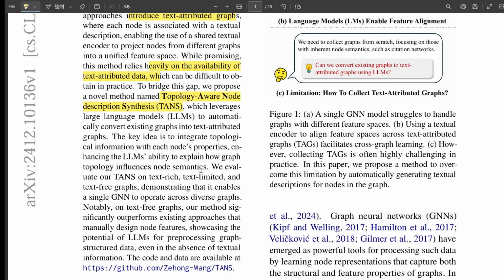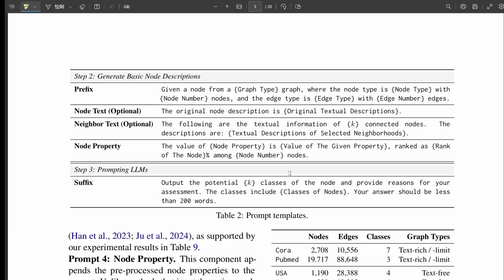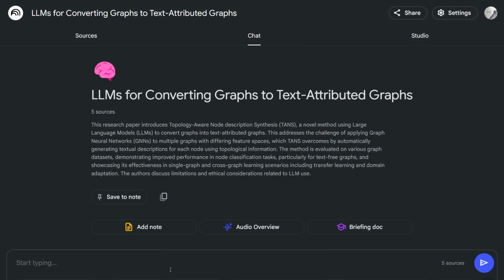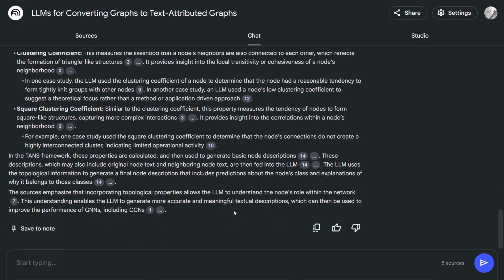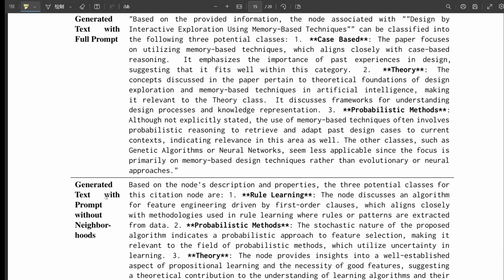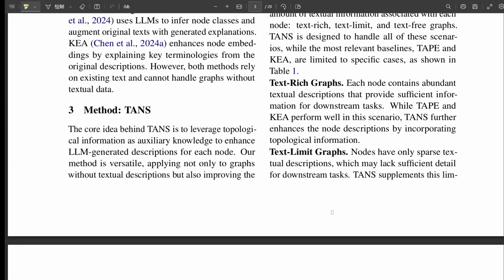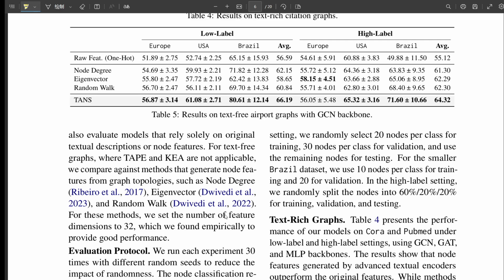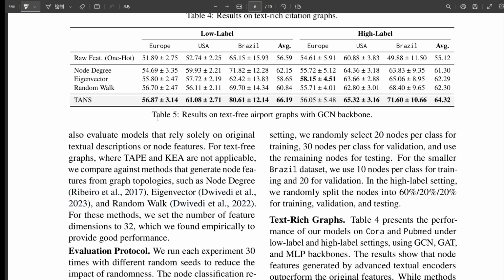Can LLMs Convert Graphs to Text-Attributed Graphs?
Graphs are ubiquitous data structures found in numerous real-world applications, such as drug discovery, recommender systems, and social network analysis. Graph neural networks (GNNs) have become a popular tool to learn node embeddings through message passing on these structures. However, a significant challenge arises when applying GNNs to multiple graphs with different feature spaces, as existing GNN architectures are not designed for cross-graph feature alignment. To address this, recent approaches introduce text-attributed graphs, where each node is associated with a textual description, enabling the use of a shared textual encoder to project nodes from different graphs into a unified feature space. While promising, this method relies heavily on the availability of text-attributed data, which can be difficult to obtain in practice. To bridge this gap, we propose a novel method named Topology-Aware Node description Synthesis (TANS), which leverages large language models (LLMs) to automatically convert existing graphs into text-attributed graphs. The key idea is to integrate topological information with each node's properties, enhancing the LLMs' ability to explain how graph topology influences node semantics. We evaluate our TANS on text-rich, text-limited, and text-free graphs, demonstrating that it enables a single GNN to operate across diverse graphs. Notably, on text-free graphs, our method significantly outperforms existing approaches that manually design node features, showcasing the potential of LLMs for preprocessing graph-structured data, even in the absence of textual information.